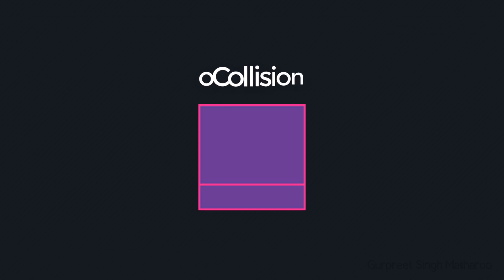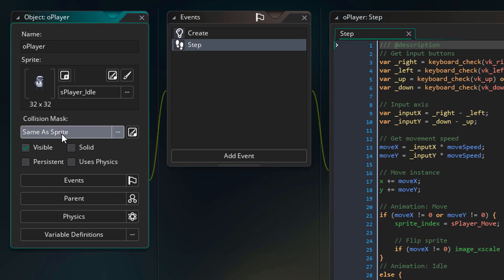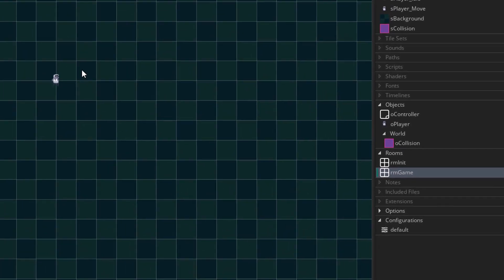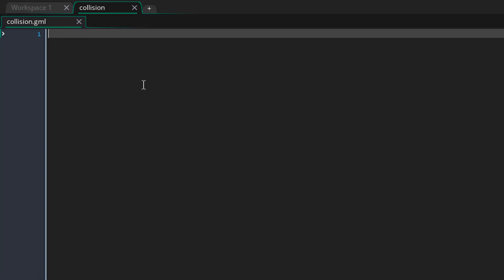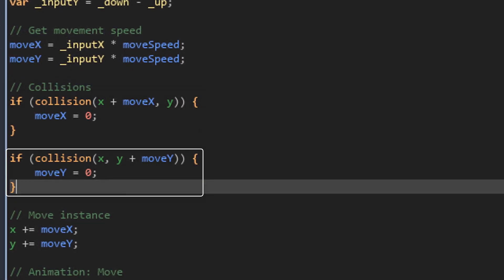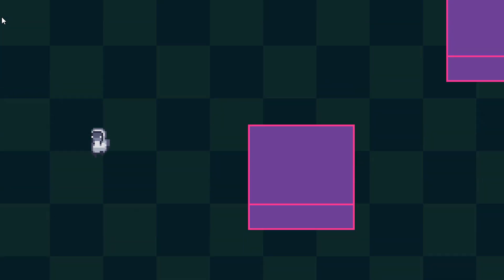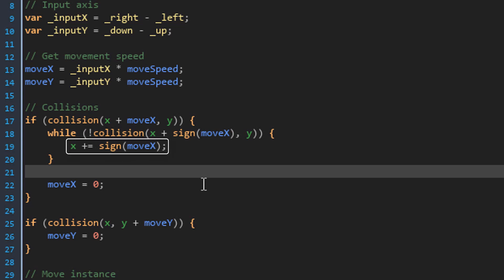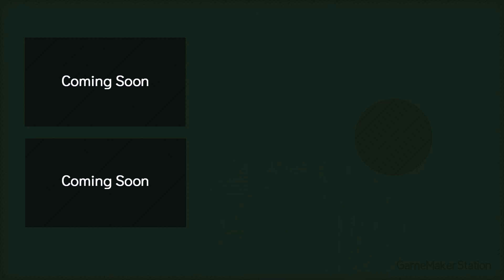Crafting Game | Part 4: Collisions | GameMaker Studio 2